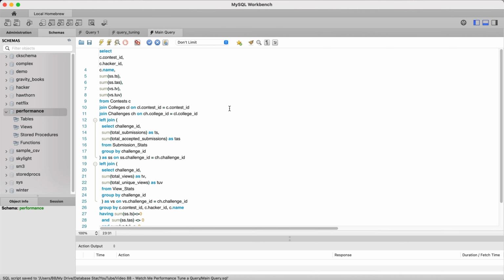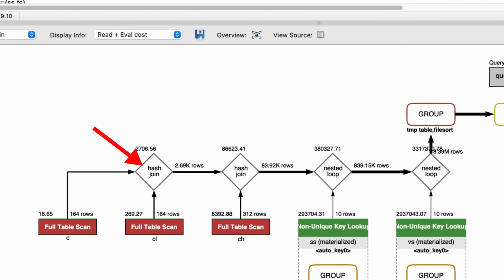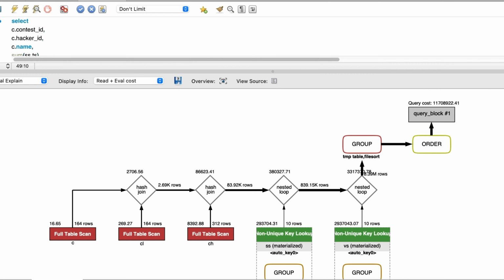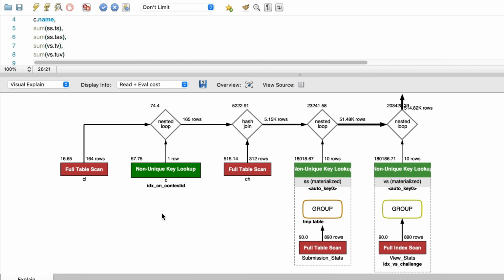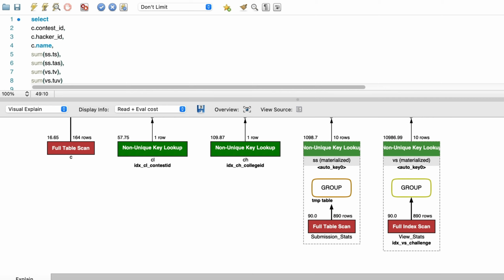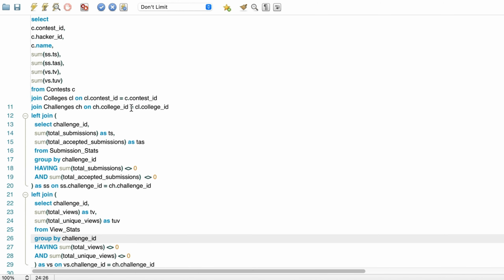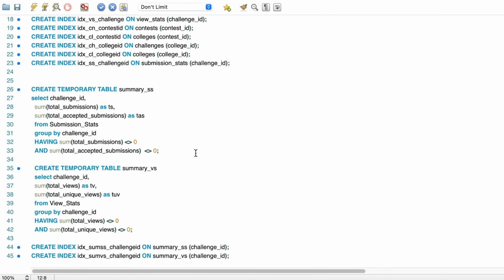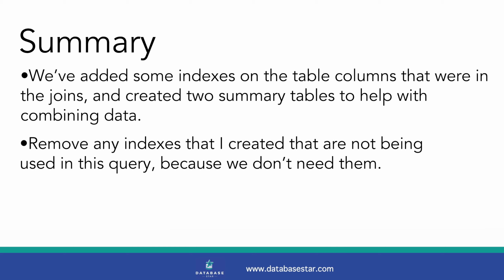99% Cost Improvement in This SQL - See How It’s Done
It's one thing to know the theory of SQL performance, but it's another to see it in action.

In this video, we'll start with a query that runs OK but is not very efficient, and work through some steps and attempt to improve the cost of the query.

Some of the things I try don't work, some make it worse, and some make it better.

This is demonstrated in MySQl but the concepts are similar for other databases.

⏱ TIMESTAMPS:
00:00 - Our query
01:00 - The execution plan
05:25 - The first index
07:35 - More indexes
11:33 - Reoganise query